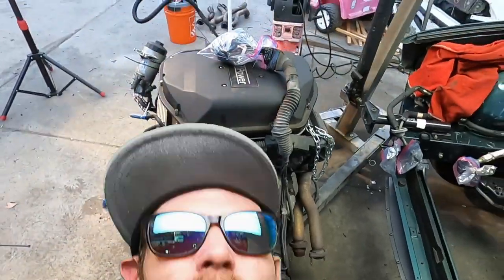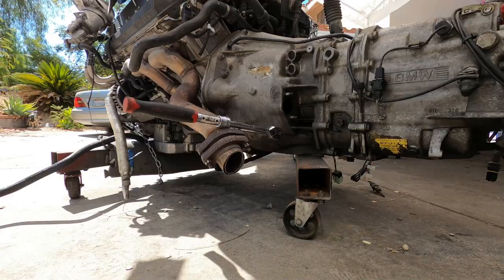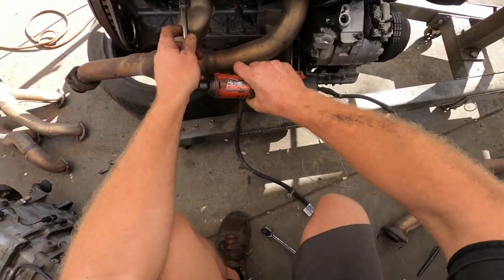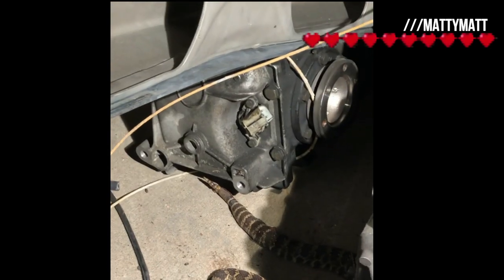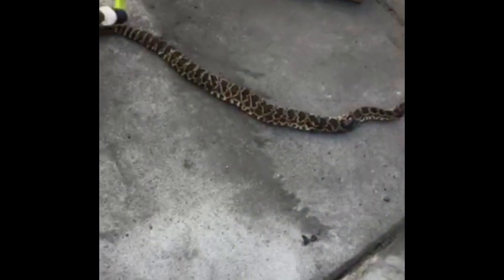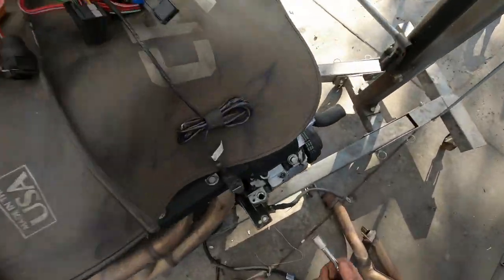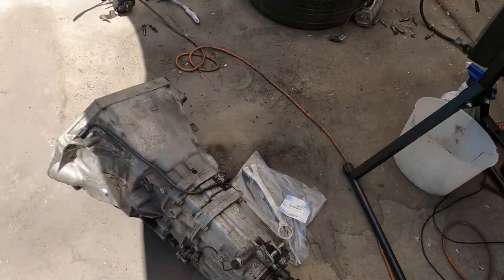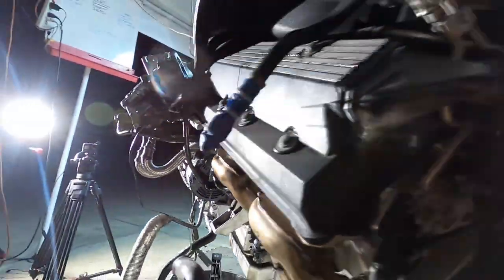Boosted S62 E34 M5 Touring Build Part 3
Part 3...Get the toilet paper and fire extinguisher Because this shit is straight FIRE!...
S62 headers, a rattle snake surprise, my edit mix tape, and more!
Thank you to my amazing friends and sponsors, this one is gonna be epic!
I actually had lots of fun editing this video...
I hope I can earn your Subscription!

  Go above and beyond with your build and help support these awesome enthusiast, engineers, fabricators and the amazing parts the supply!

--AngryAssSolutions : Carbon Fiber Interior trim, MooseHead Suspension, Big Brake Kit, and tons more!

---Einhorn Industries : Solid diff mount Bushings, Solid shifter bushings,

Autobahn Dismantling in El Cajon : E39 M5 and BMW parts for dayz!

Most of all my wife for supporting this madness!